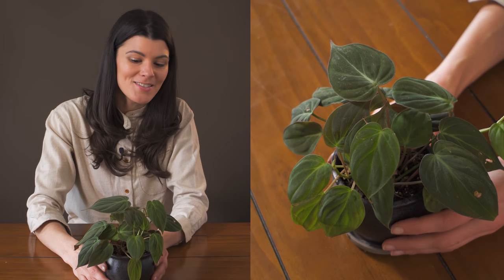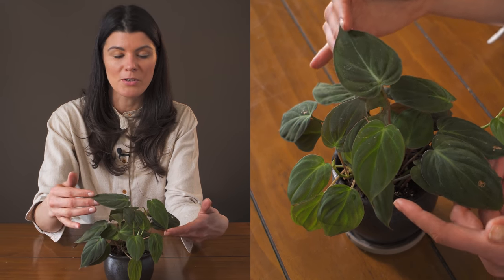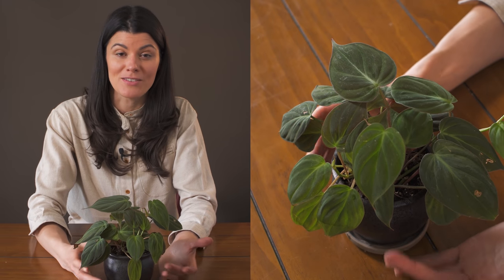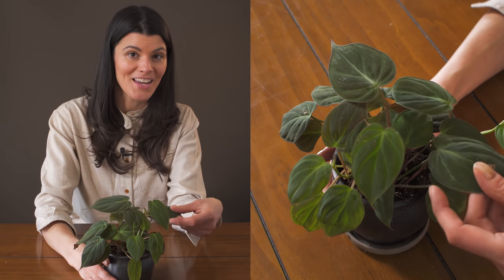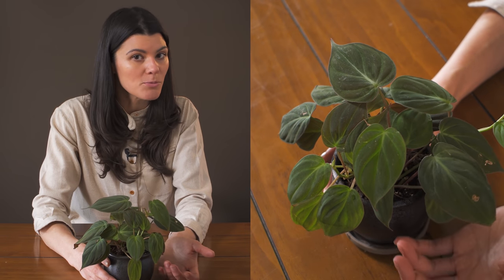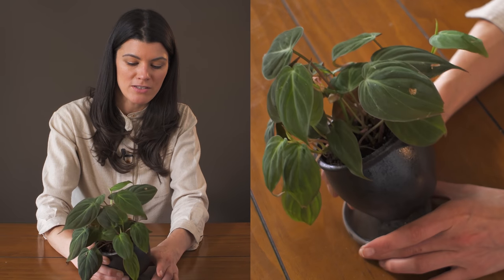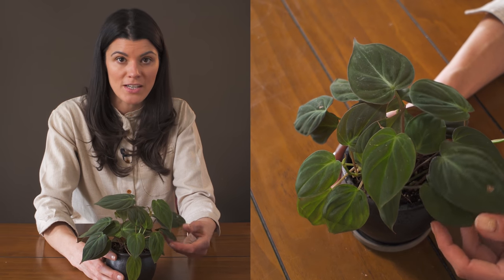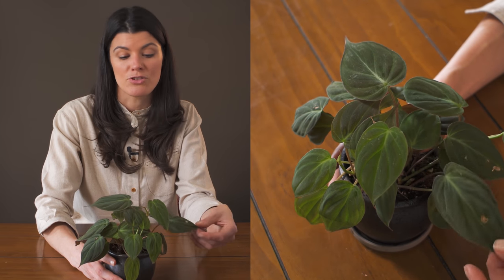Philodendron hederaceum (Velvet Leaf Philodendron) Houseplant Care — 22 of 365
In the 22nd edition of "365 Days of Plants", we'll touch on a plant that is commonly sold as "Philodendron micans" but really is just a synonym for Philodendron hederaceum. It's commonly known as velvet leaf philodendron for its velvety leaves.

This is an easy plant to grow and maintain—and I have several throughout my house, including an original one that has been growing in my green wall for years (and has lost its velvety texture btw).

In this video I go over some basic care tips including where this plant grows natively, where I'm growing it in my home, propagation, watering, lighting and more.

Featured plant:
Philodendron hederaceum

 Cool Stuff  ↴
➨ Become a houseplant guru with the Houseplant Masterclass:
➨ Pre-order "How to Make a Plant Love You" the book: